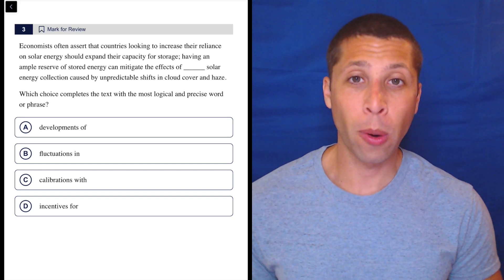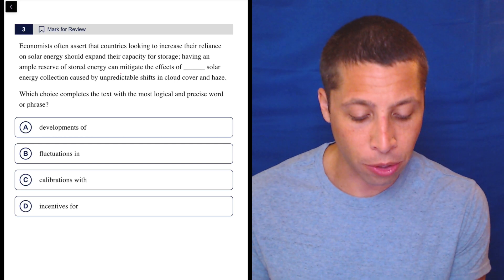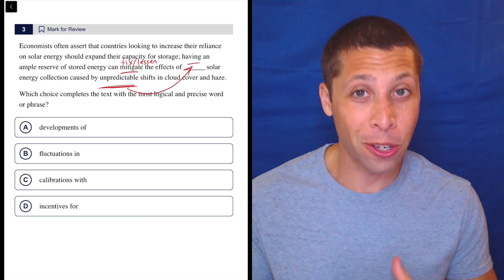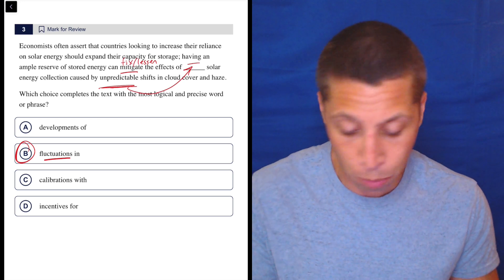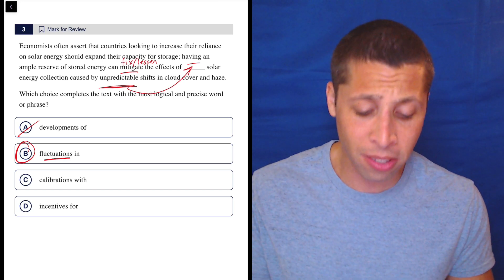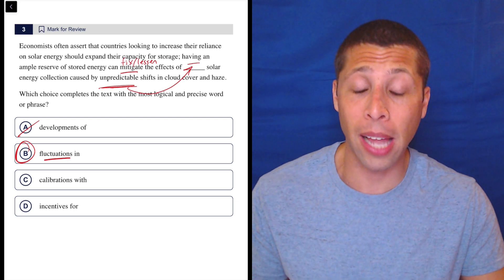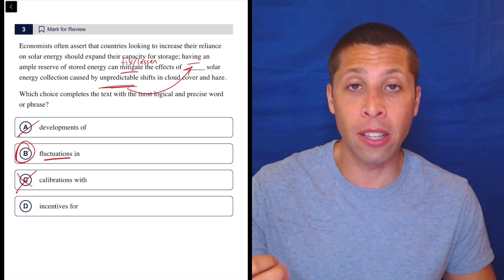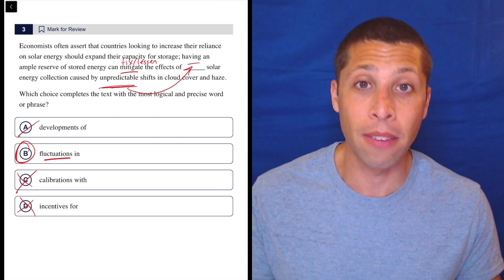Digital PSAT 2, Reading Module 2H, Question 3 (vocab)